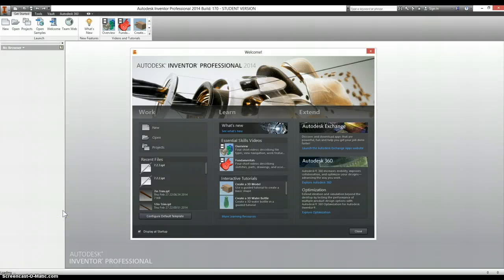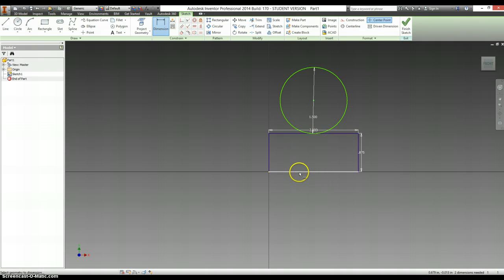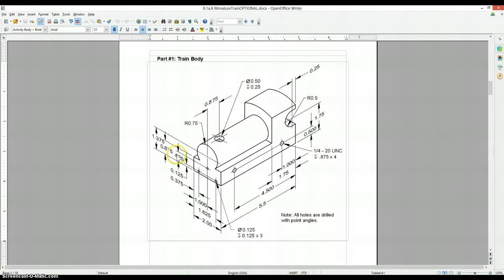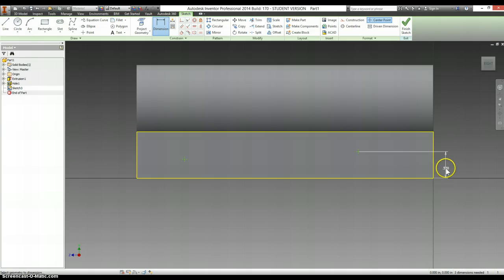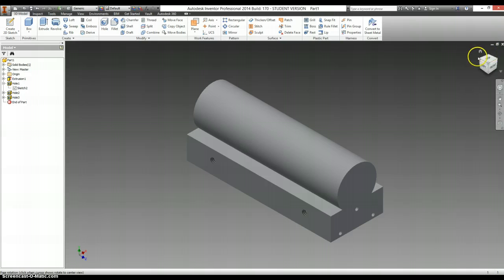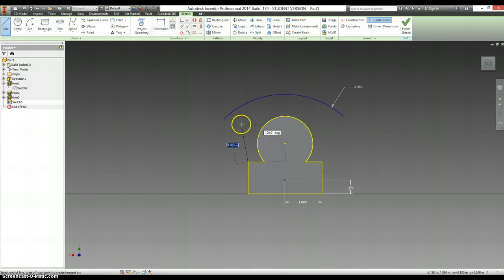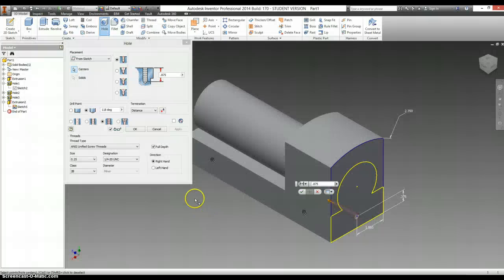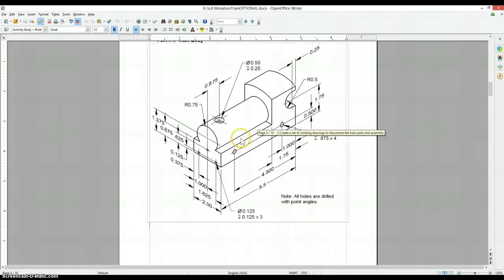01 Train Body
Alternate Project for Miniature Train*

*Note - All edges were to have R 0.1 Fillets. These will be included on the next video.